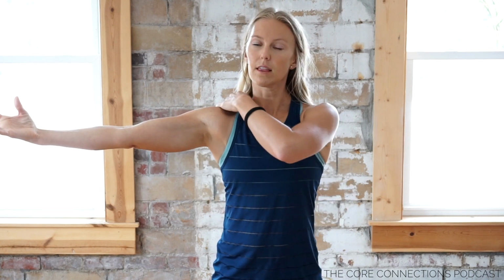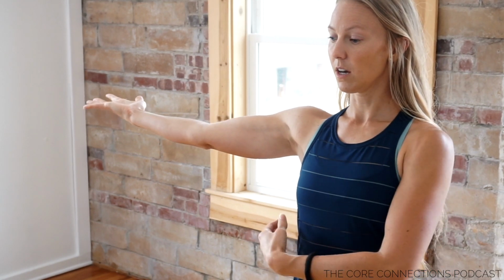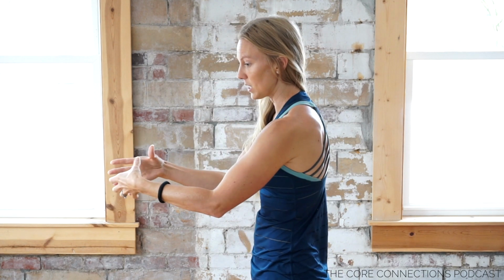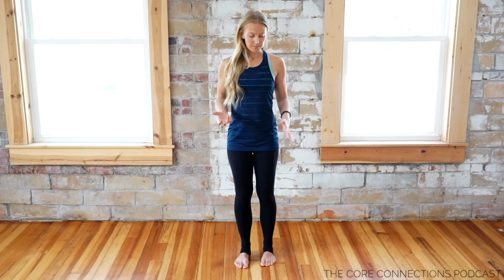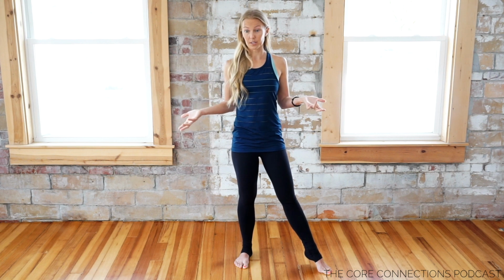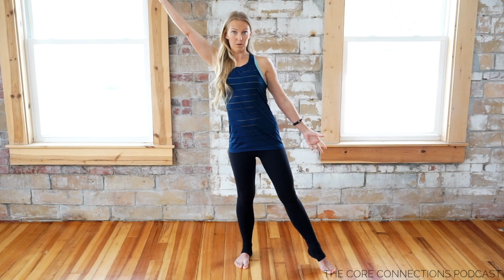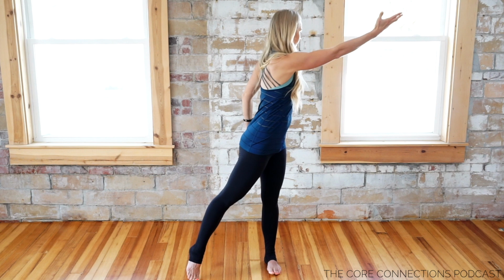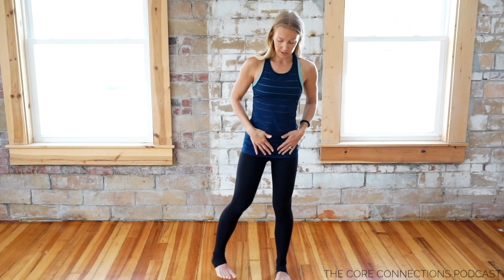Creating Balance + Space Through Your Body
Want to hear more?? Check out the blog post for more information!

Creating balance and space in your body is so important because it affects how you feel physically, mentally and emotionally.

FOLLOW ME |

The material contained within is provided for educational and informational purposes only and is not intended as medical advice. You should seek prompt medical care for any specific health issues and consult your physician before beginning a new regiment or purchasing any product(s).